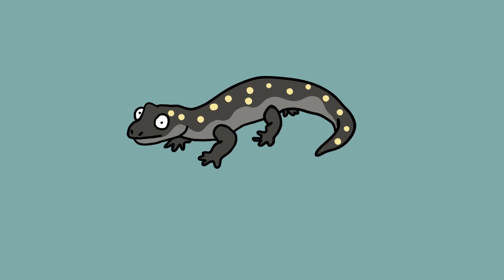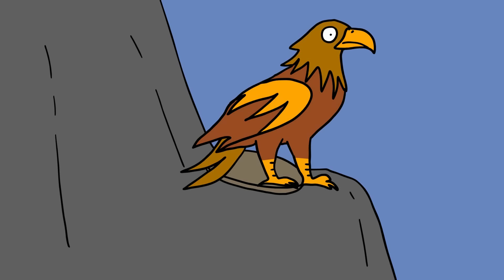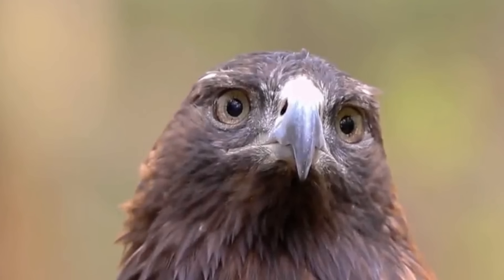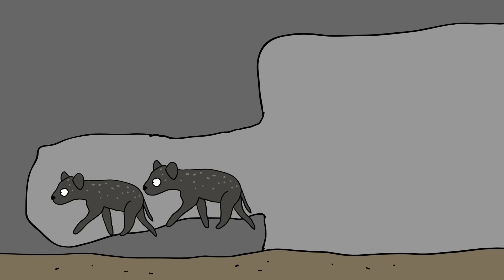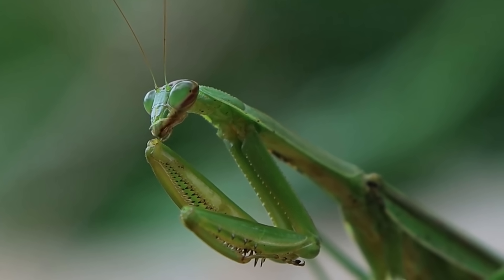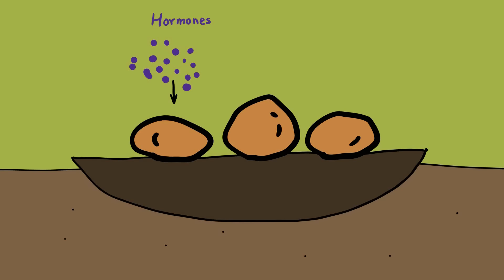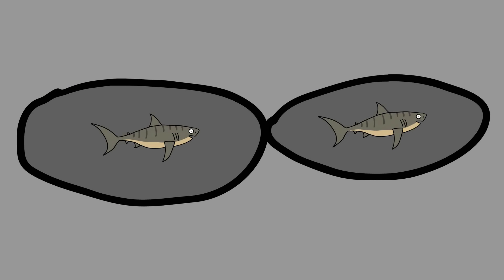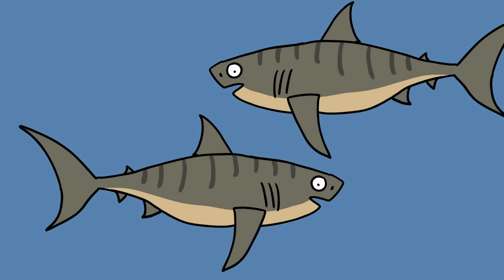Fratricidal Baby Animals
Life in the wild can be so brutal, that sometimes animals are forced to do terrible things to ensure survival. Cannibalism and infanticide are well known in many species, but perhaps the most disturbing cases are those of baby animals killing their siblings, sometimes moments after they are born! This is a list of some species that start their lives as ruthless fratricides.

0:00 - Tiger salamander
1:08 - Golden eagle
2:11 - Spotted hyena
3:32 - Praying mantis
4:17 - Snowy Egret
5:25 - Sand tiger shark
6:42 - Copidomopsis floridanum